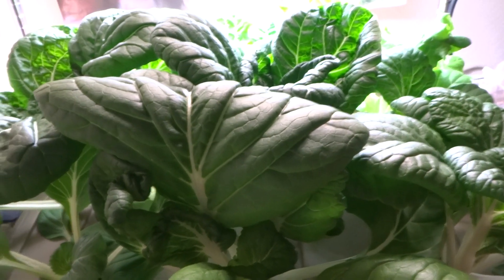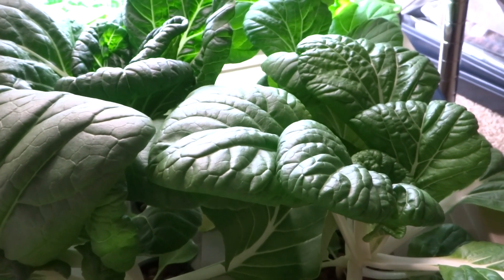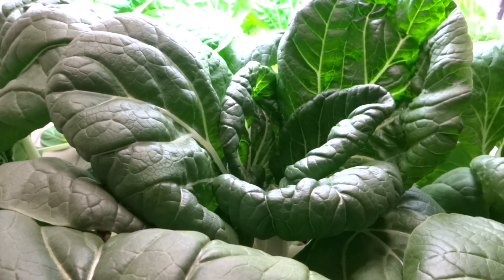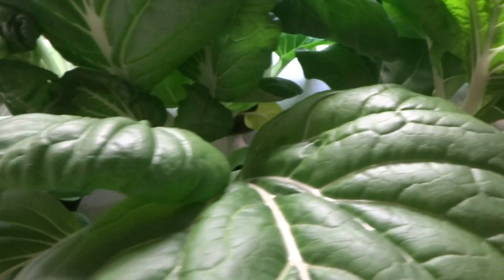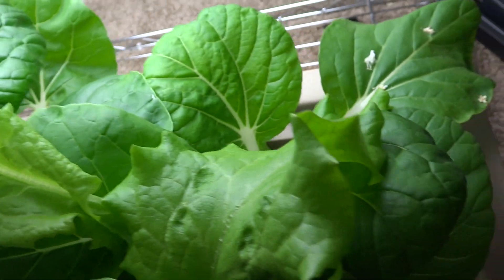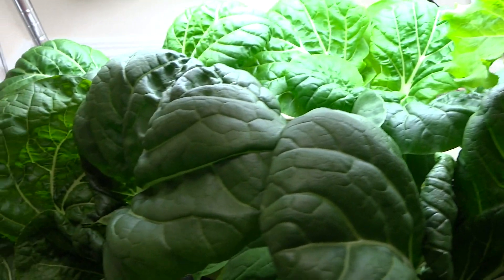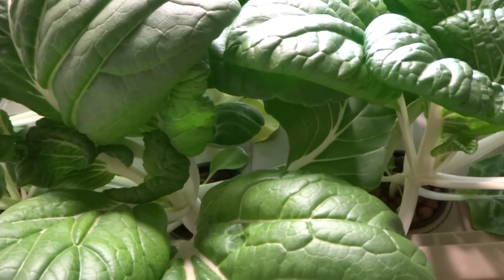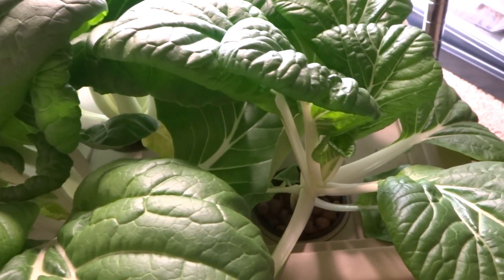Beginner Hydroponic Kratky Method - Pak Choi 05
Hi Everyone.  This is the 5th update on the Pak Choi. I still have all 9 in there.  They are getting much larger and fighting for space.  The larger leaves are blocking lights from the smaller ones.

For this 5 gallon reservoir, I am mixing 5 gallons of water with 5 tsps. of each bottle, plus two 2 tsps. of Cal mag and 1 Tsp. of Epsom salt.  The summary is listed below.

1.  5 Gallons of water, PH is between 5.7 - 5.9
2.  5 Tsps. of Micro
3.  5 Tsps. of Grow
4.  5 Tsps. of Bloom
5.  2 Tsps. of Cal Mag
6.  1 Tsps. of Epsom Salt